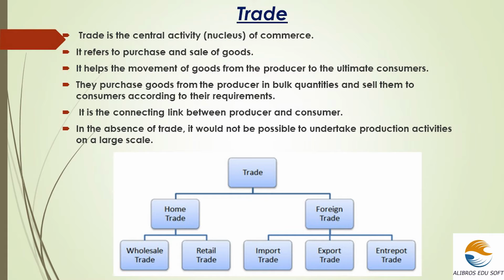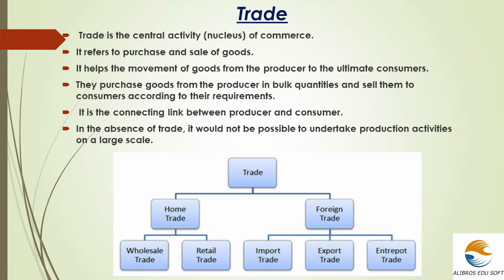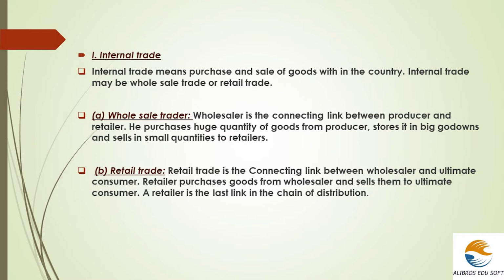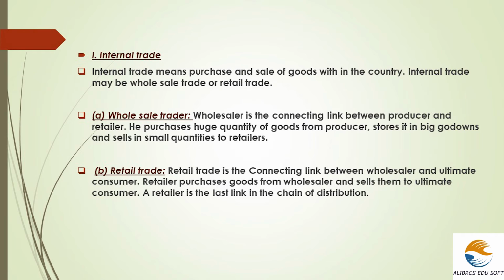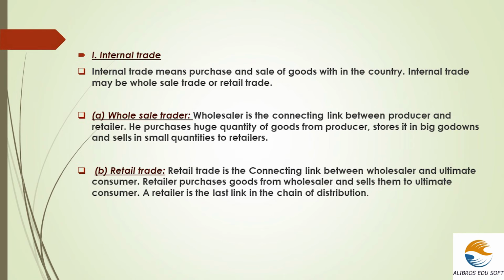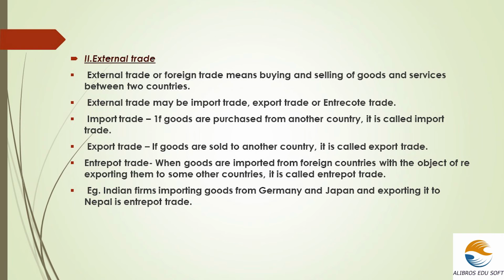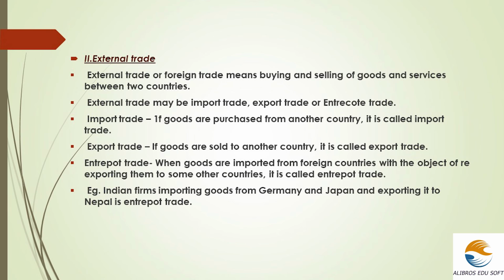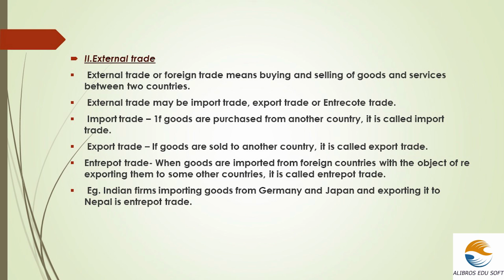+1 | BUSINESS STUDIES | CHAPTER-1 | PART-7 | NATURE AND PURPOSE OF BUSINESS